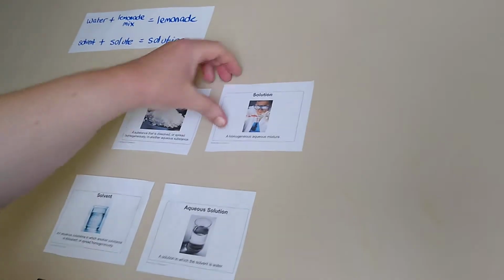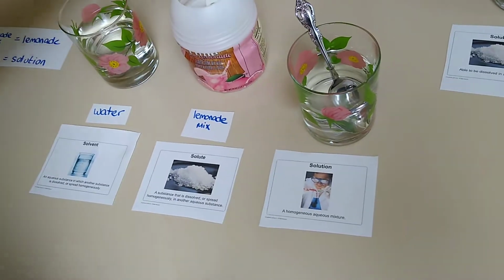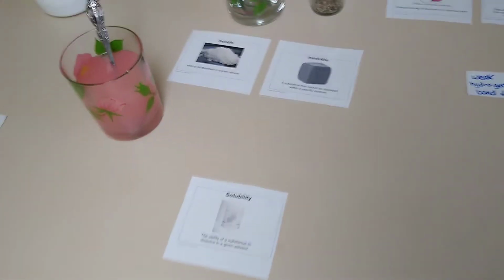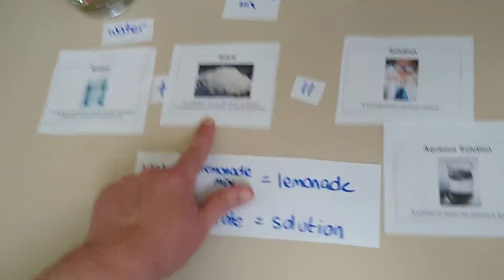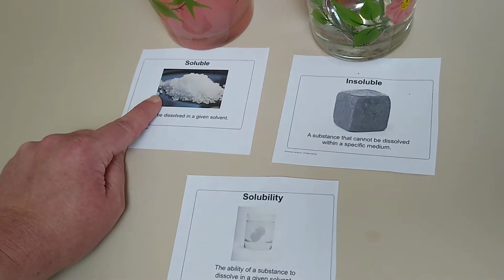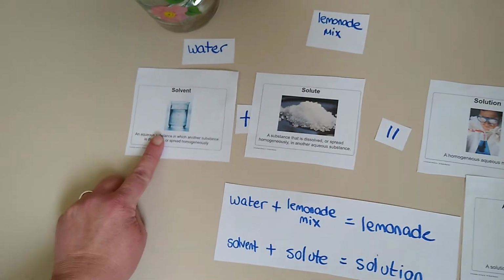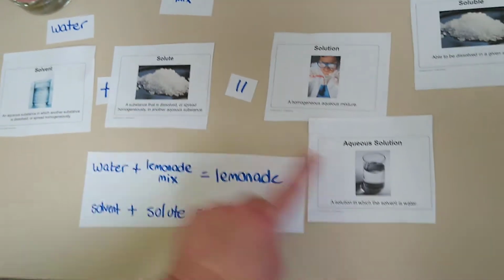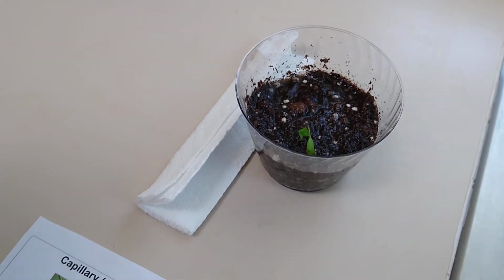Aqueous Solutions Vocabulary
Explanation of the vocabulary for the solutions unit.